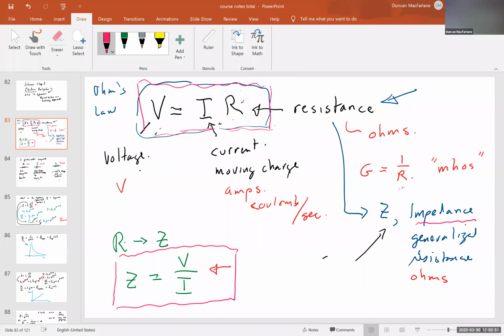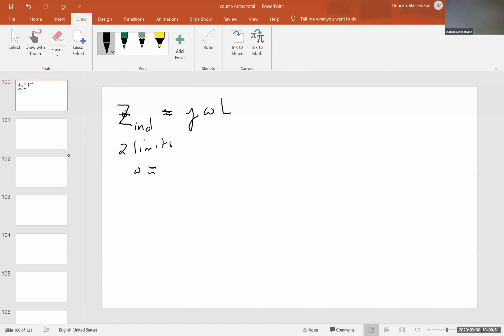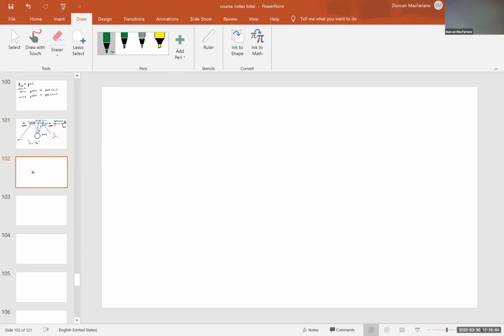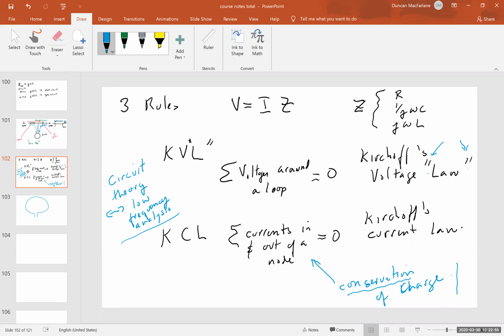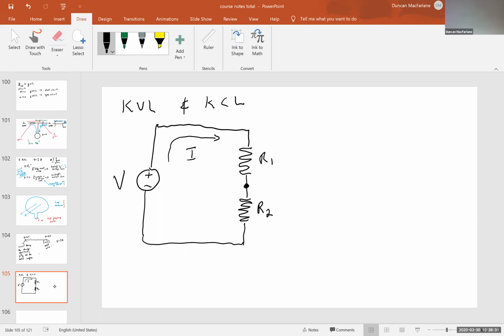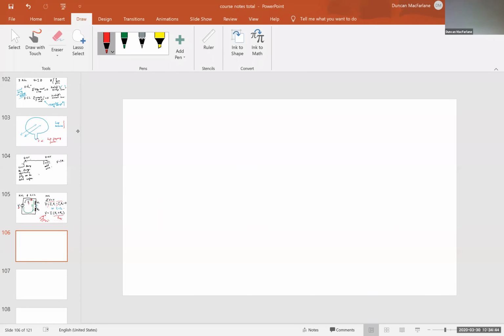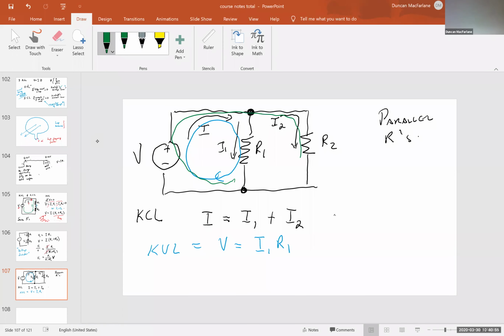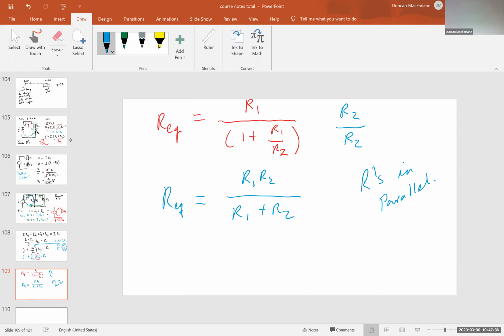2 Electric Circuits ECE1350